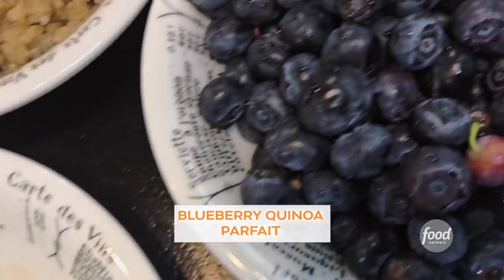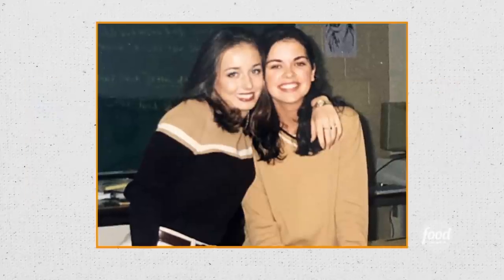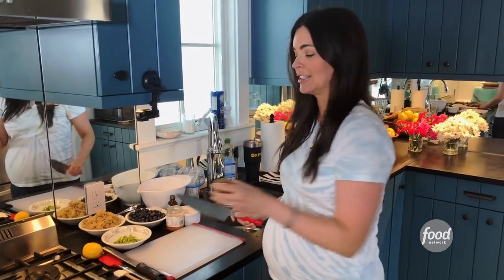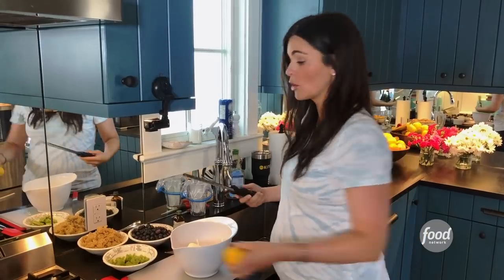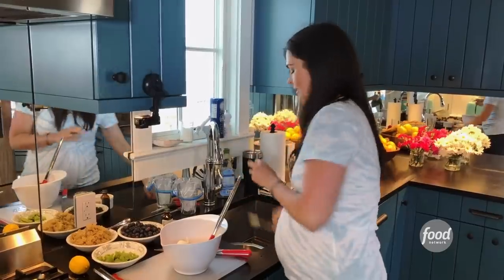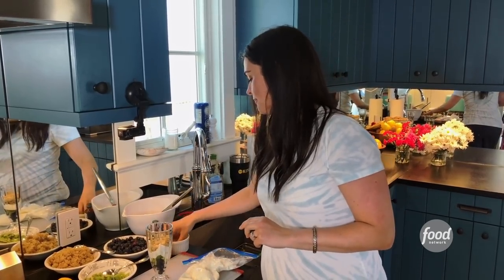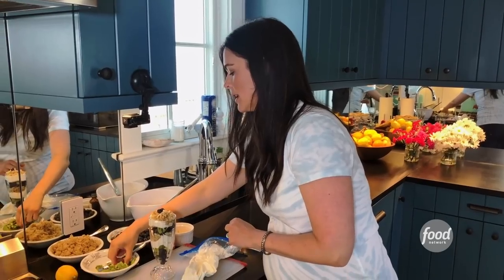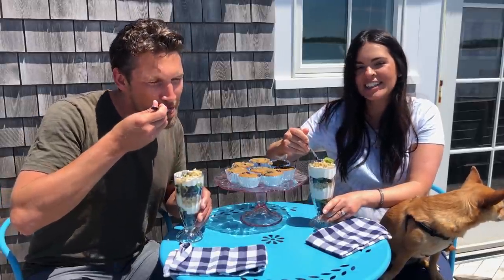Katie Lee Makes Blueberry Kiwi Quinoa Parfaits at Home | What Would Katie Eat? | Food Network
Katie Lee is kicking off the day with a feel-good Fruit and Yogurt Breakfast Parfait to fuel her morning 💪 Wait until you see the secret ingredient she adds for a boost of protein 👀StayHome

Whether on a carb-filled vacation or on TV cooking mouth-watering recipes, Katie Lee is always on the move. Follow along as she recreates her favorite dishes at home.

Blueberry Kiwi Quinoa Parfait
RECIPE COURTESY OF KATIE LEE
Level: Easy
Total: 1 hr 10 min (includes cooling time)
Active: 35 min
Yield: 2 servings

Ingredients

3/4 cup quinoa
Kosher salt
2 cups plain Greek yogurt (I use 2%, but you can use any kind you like)
1 tablespoon honey
1/2 teaspoon vanilla extract
Finely grated zest of 1/2 lemon
1 pint blueberries
2 kiwi fruit, peeled and diced
1/3 cup slivered almonds

Directions

Place the quinoa in a fine-mesh sieve and rinse well. Transfer to a small saucepan with 1 1/2 cups water and 1/4 teaspoon salt. Bring to a boil over medium-high heat, then reduce to a simmer and cover. Cook until the liquid is absorbed and the quinoa is cooked through, about 15 minutes. Remove from the heat and let stand, covered, for 5 minutes. Fluff with a fork and set aside to cool completely.

In a medium bowl, stir to combine the yogurt, honey, vanilla extract and lemon zest. To make filling the glasses easier and cleaner, transfer the yogurt to a large resealable plastic bag or piping bag and snip off a corner.

Place two 12-ounce glasses on a work surface and start to layer into each glass about 2 tablespoons blueberries, 2 tablespoons diced kiwi, 1/2 cup yogurt, a spoonful of quinoa and a sprinkle of almonds. Repeat the layering a second time, then top with a spoonful of quinoa, a few almonds, and scatter additional fruit over the top. Serve immediately or cover and refrigerate overnight.